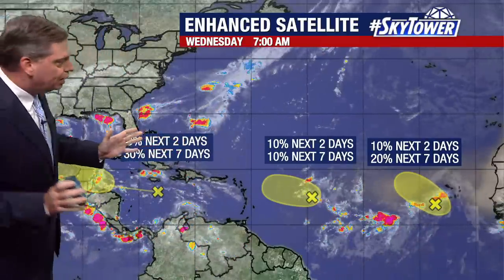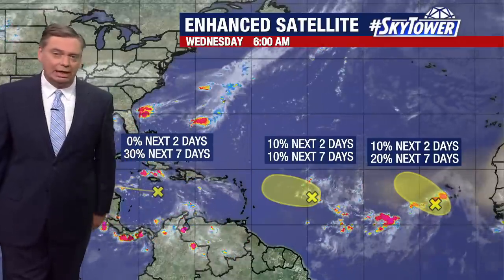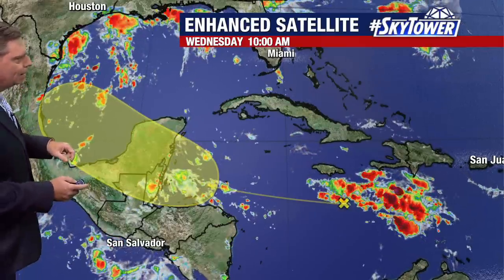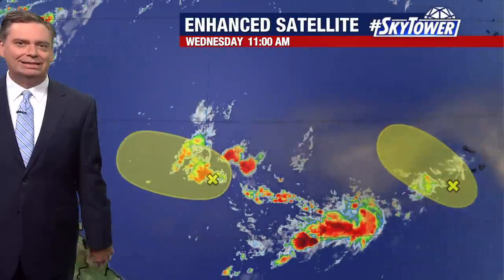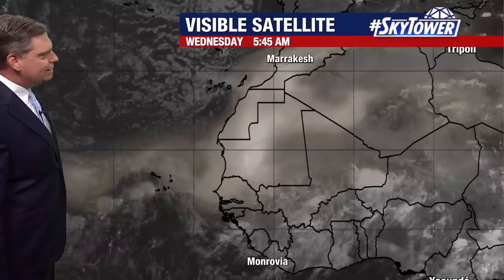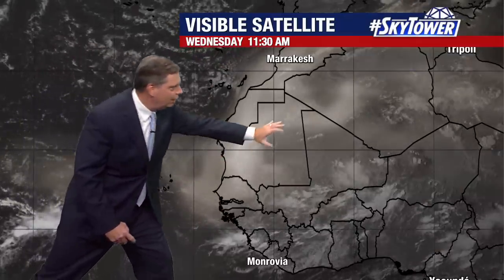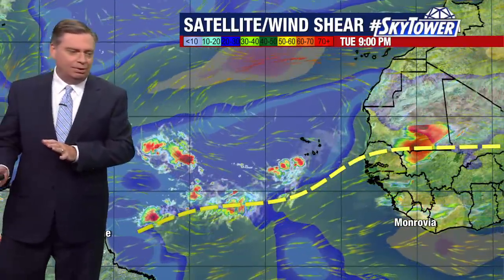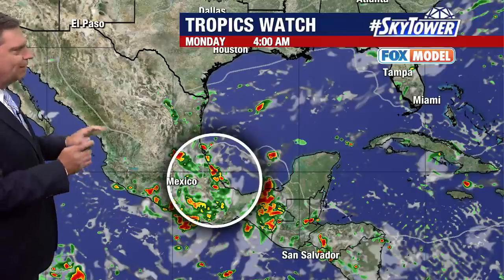NHC tracking three waves in the Atlantic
FOX 13 meteorologist Jim Weber has the latest on the tropics.